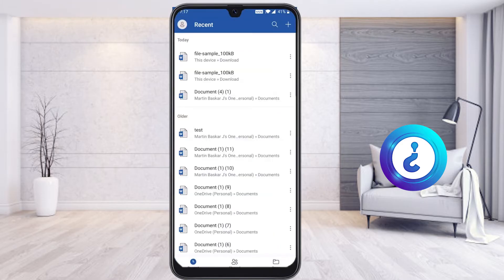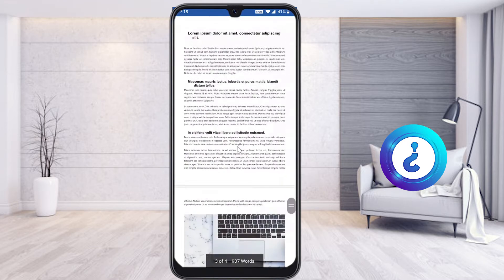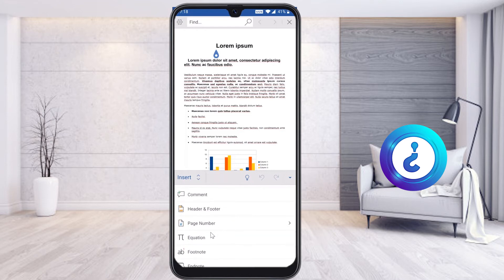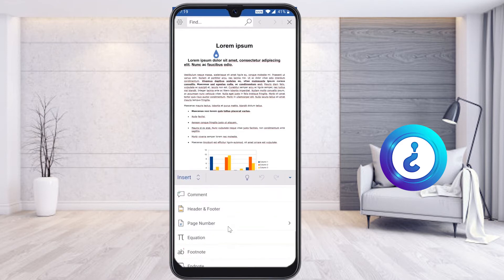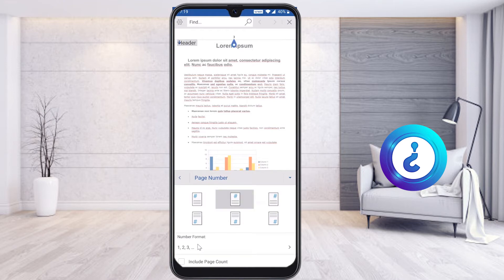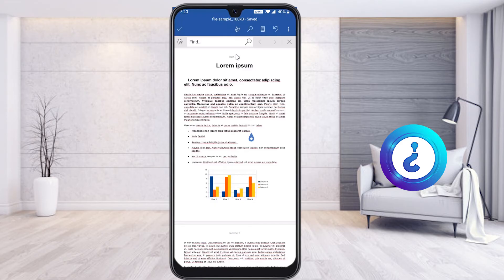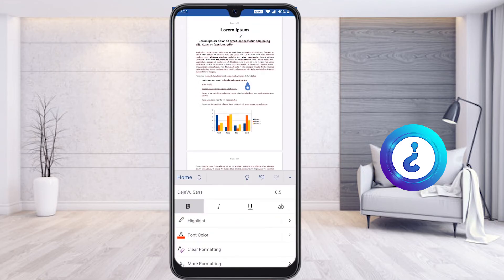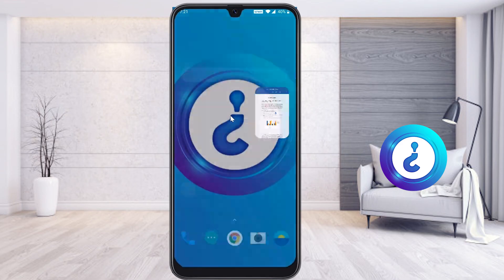How to Add Page Numbers in Word App mobile phone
This video How to Add Page Numbers in Word App mobile phone